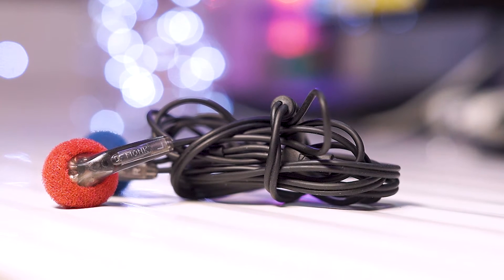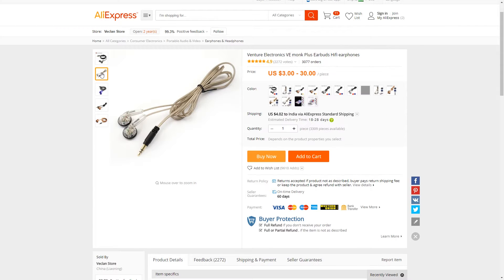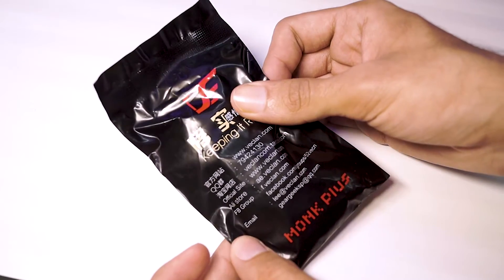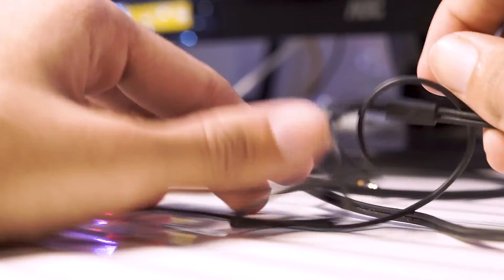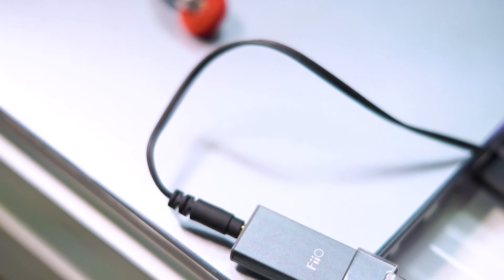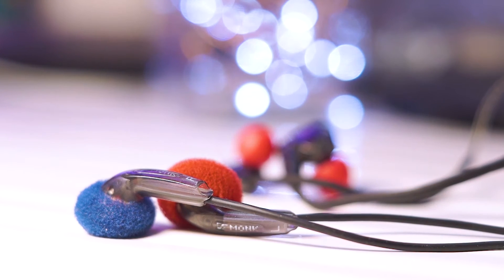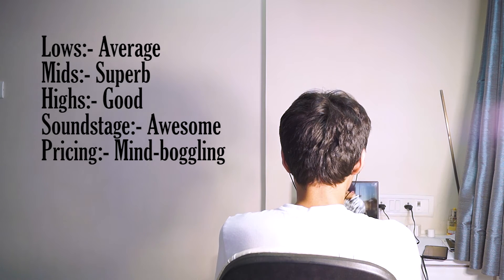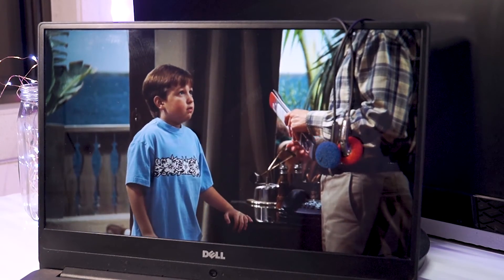Most Amazing Earbuds for $5 | Ve Monk Plus Review + Giveaway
The Best Budget Earbuds for $5!
For a Price of $5 the VE Monk Plus are a steal deal. But are they different or they're like any other pair of cheap earbuds?Let's Find out in my Review.
1)Giveaway is India only and you are eligible to participate till 2 March 2018 11:59:59 PM (IST)
3)Comment why would you like to win a pair of these earbuds. ONLY One comment per user. Duplicate comments will be disqualified
4)Follow gizmoddict on Social Media Pages and like/share the posts about the Giveaway
5) After 2nd March 2018, Two Winners will be chosen. One winner will be from the YouTube Comments and the Other winner will be from the Instagram Comments.
6) Upon verifying whether the Winner has fullfiled the above conditions, You will receive a message from Gizmoddict. The winner will have 3 days to claim his/her price. Otherwise a new winner will be chosen
7) Winners will be announced on Gizmoddict's Facebook, Twitter and Instagram Pages. The links are given above